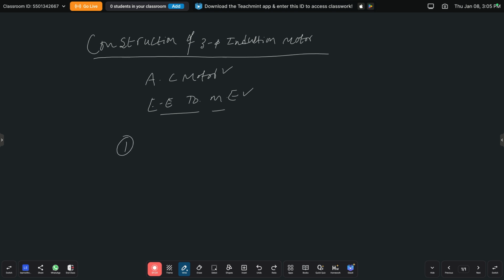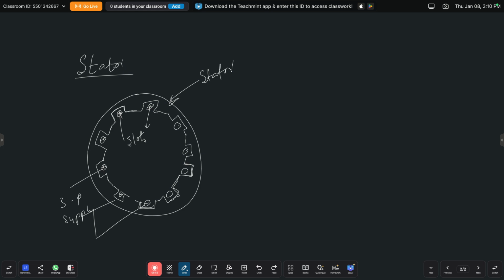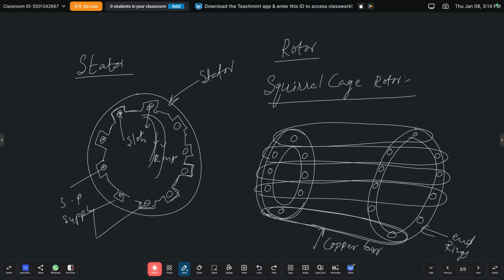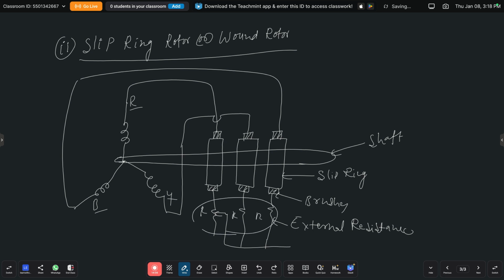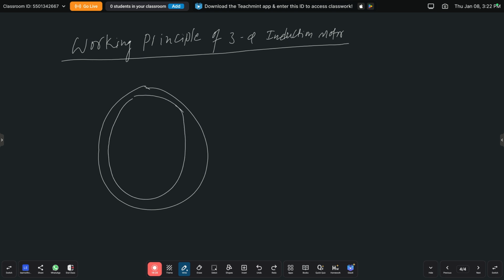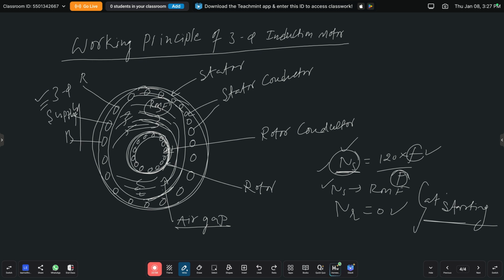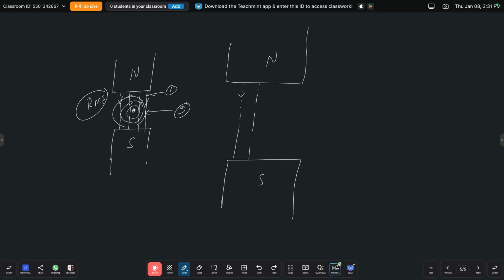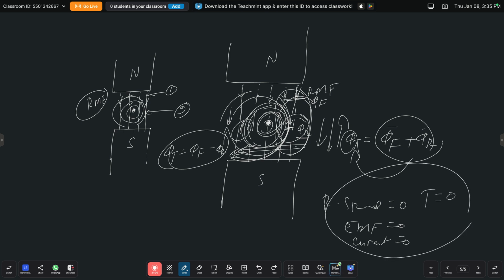3 Phase Induction Motor Construction, Mr. Ch, Shankar Rao , Associate Professor, EEE, CMRCET